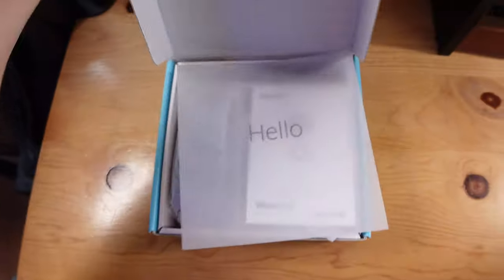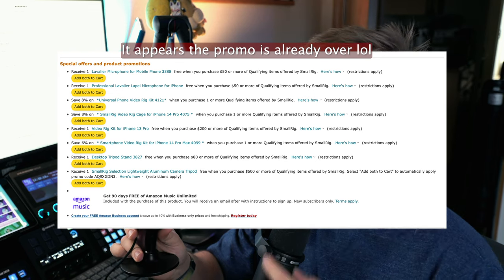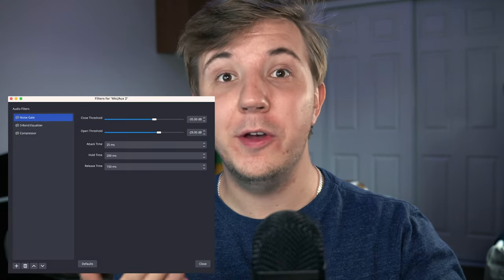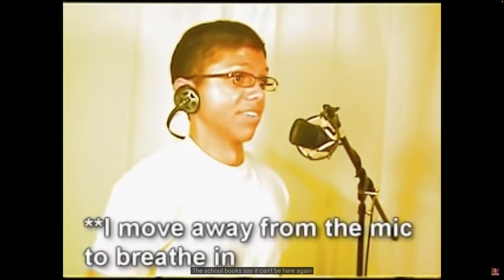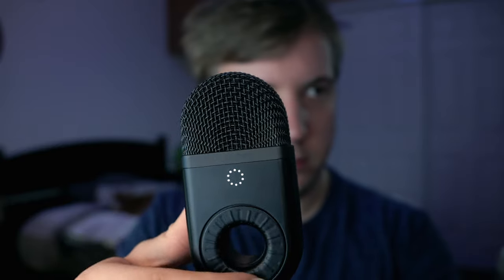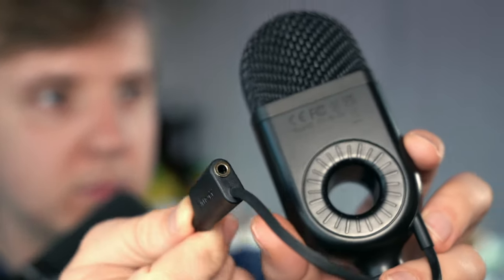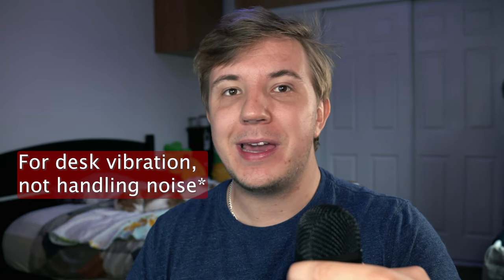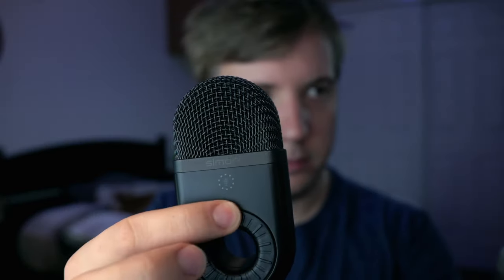Is this FREE Amazon Mic Worth Using?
Via an Amazon promo with SmallRig, I got this $20 mic for FREE.

Is it even worth using at the price of $0? Does the simorr Wave U1 USB condenser mic surprise me? How does it fare to the Elgato Wave 1, and do I recommend it for YOU?

Read the blog:

NOTE: I did miss something! You can tap on the light indicator to toggle mute instead of twisting the (crappy) dial

0:00 I got a mic for free...
1:06 Sound test
3:04 Thoughts on the mic
6:05 Comparison w/ Elgato Wave 1
7:21 Is it for YOU?
8:33 Curious about mics?

Credits:
Assets made by my BOY Ron Nguyen